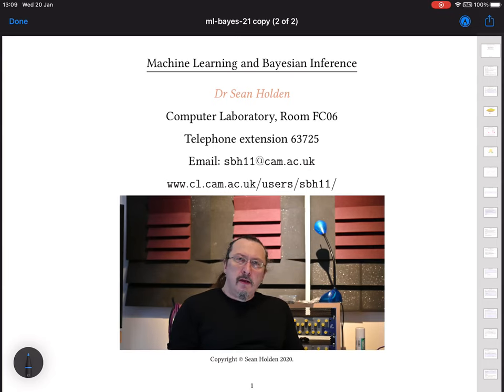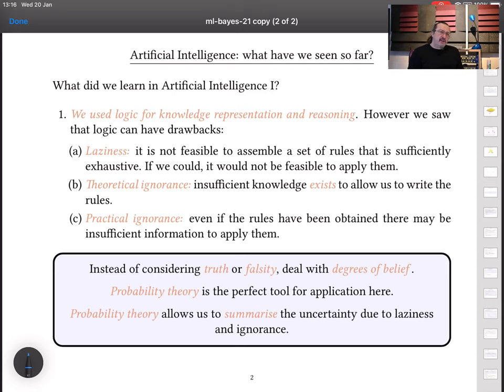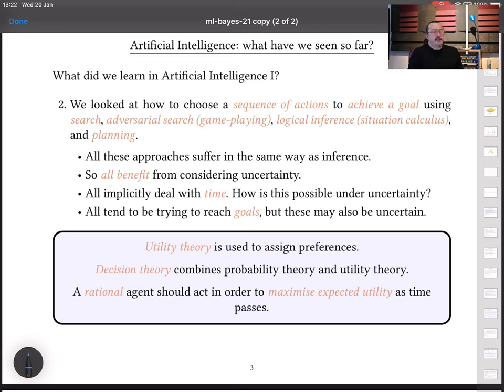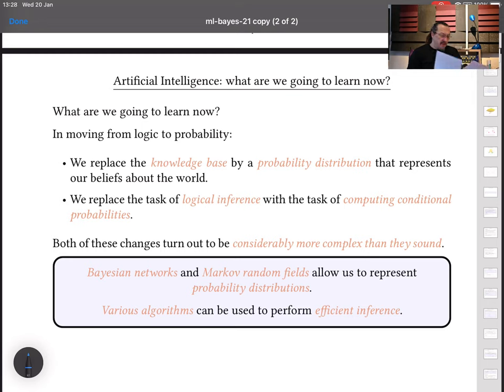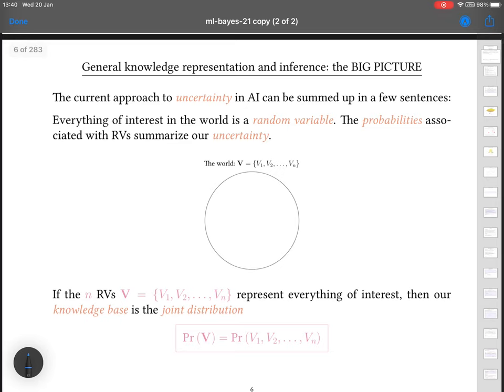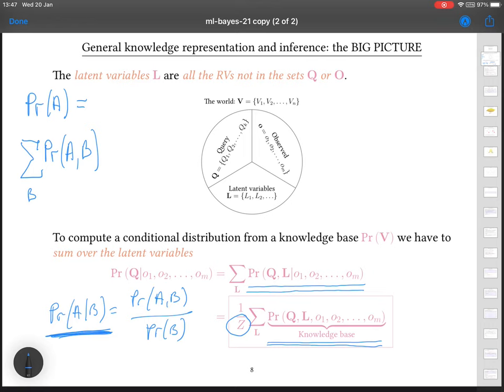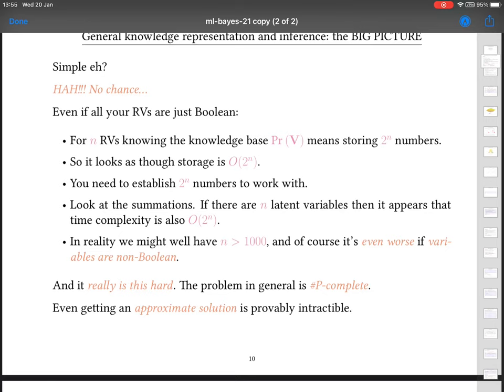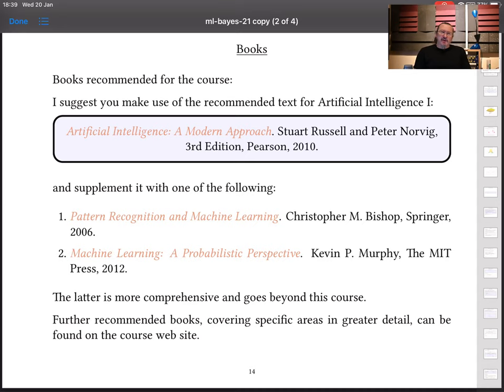Machine Learning and Bayesian Inference - Lecture 1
First lecture of the course on Machine Learning and Bayesian Inference. I describe the overall content of the course, and the way in which probability theory can be considered an alternative to the logicist approach to AI. A knowledge base is replaced by a probability distribution, and inference by the computation of conditional probability.